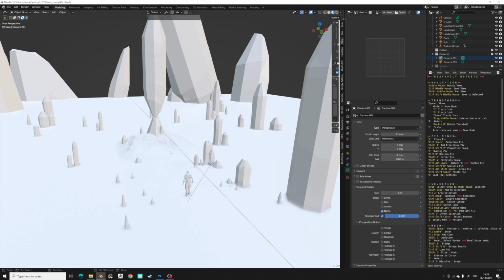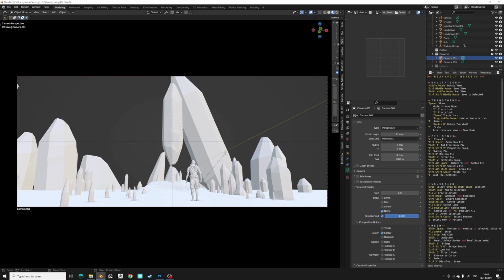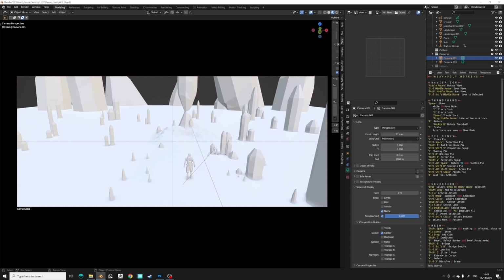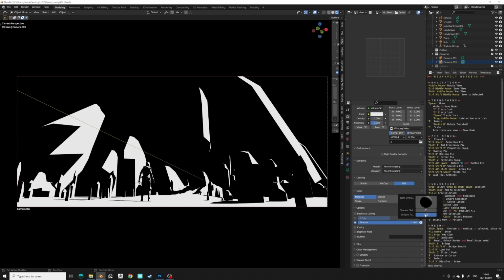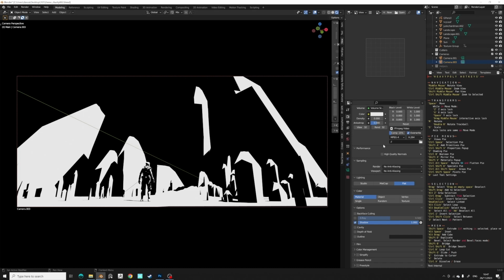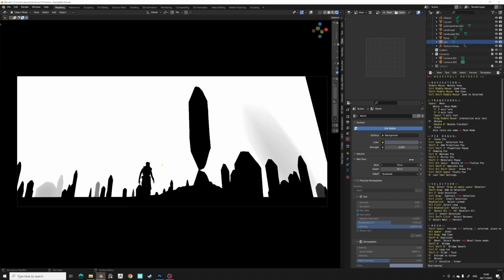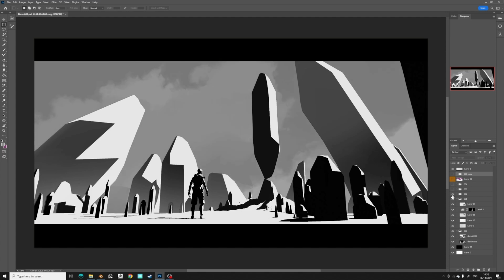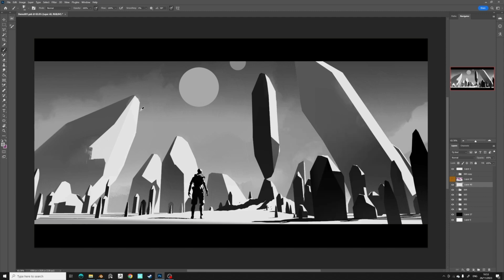THUMBNAILS FOR CONCEPT ART IN BLENDER - Tutorial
Learn a quick and easy process for black and white thumbnails from professional film concept artist Daniel McGarry.

Concept 101 is an annual event which is held every year in London. If you’d like to learn more about the event check out our